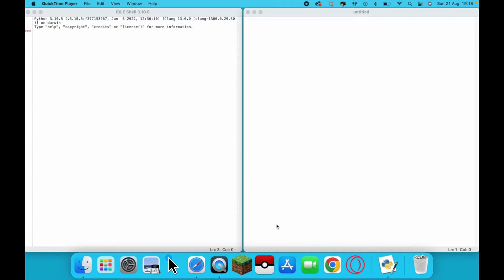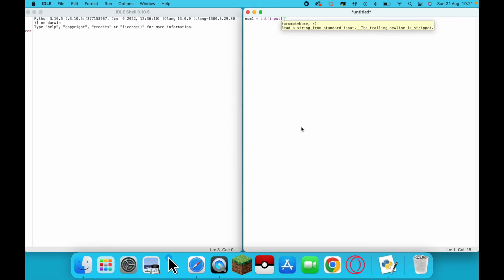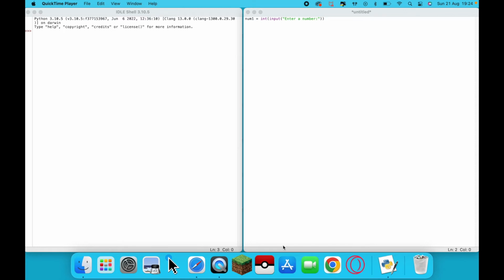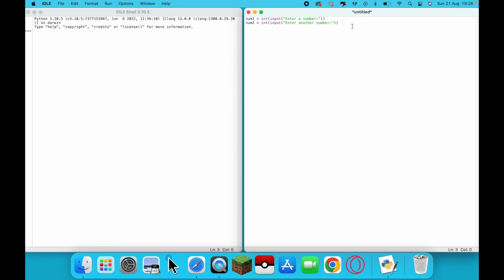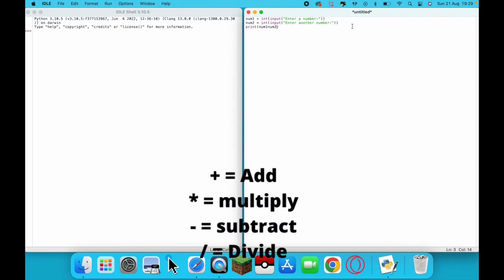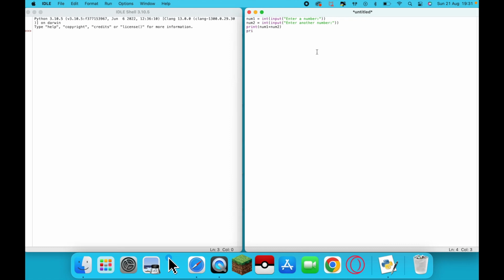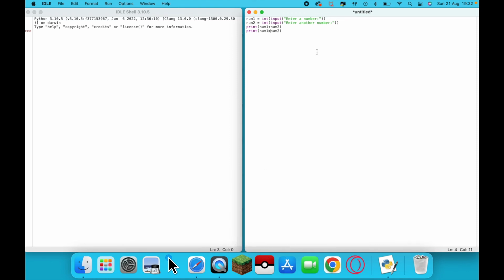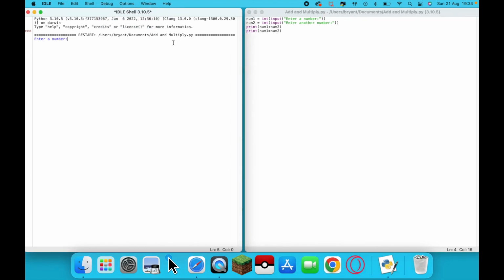How to Add and Multiply on Python